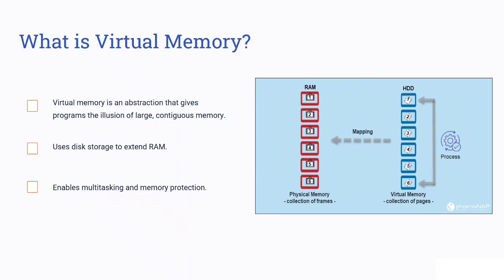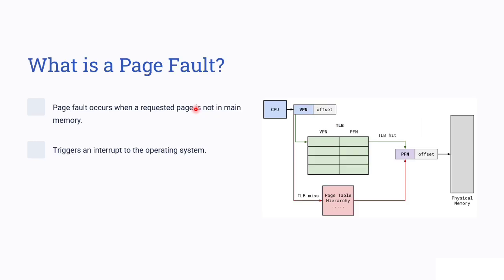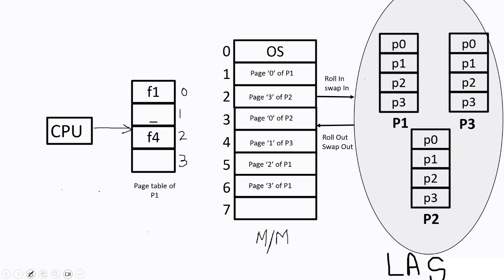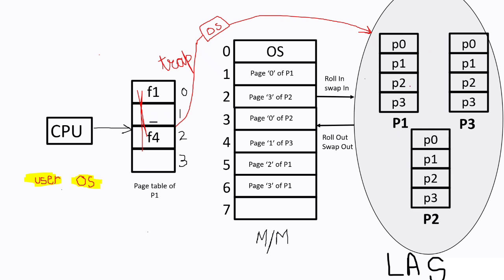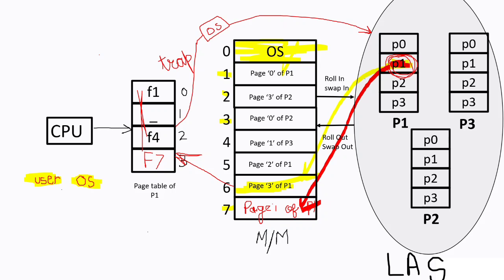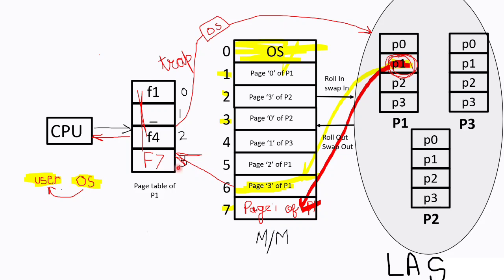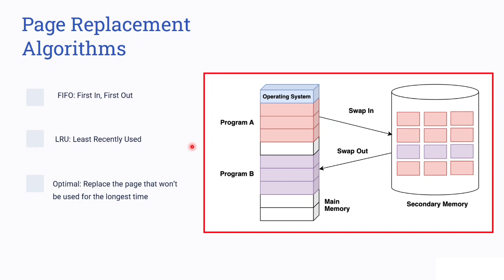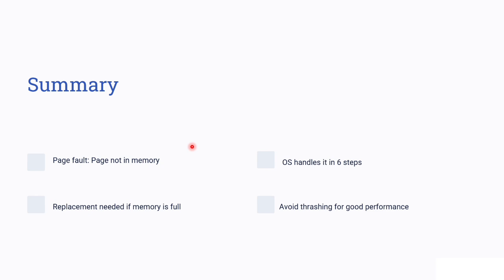Page Fault Handling Mechanism | Operating System | Virtual Memory | Paging